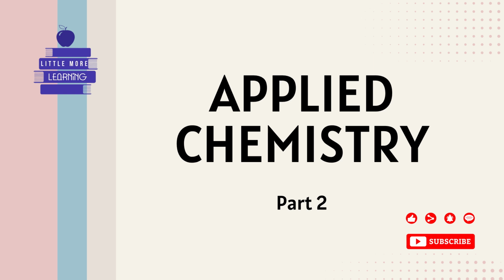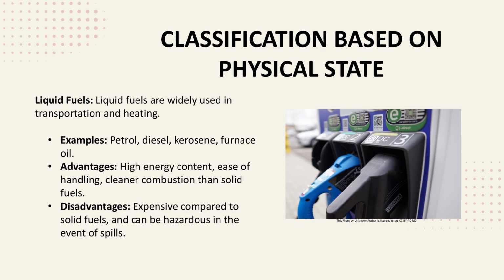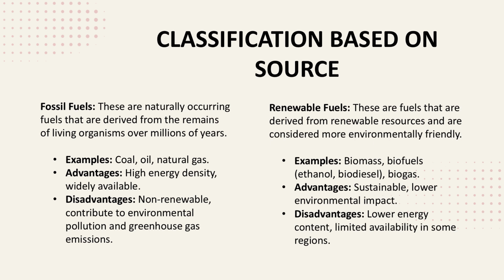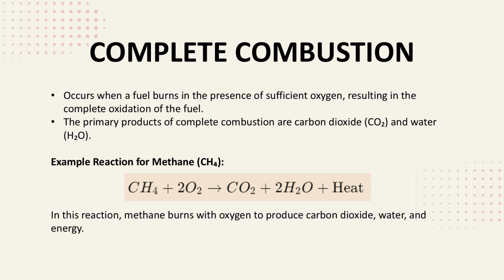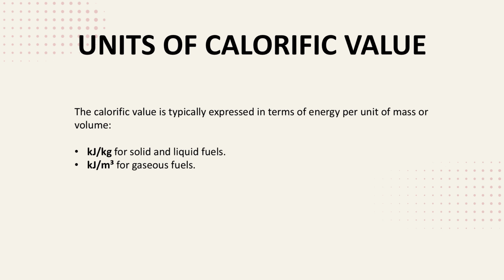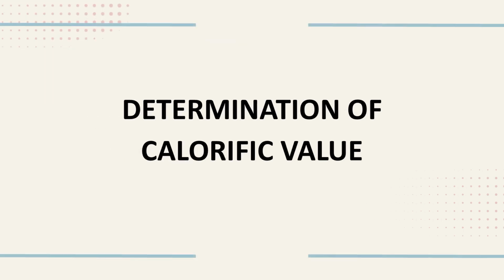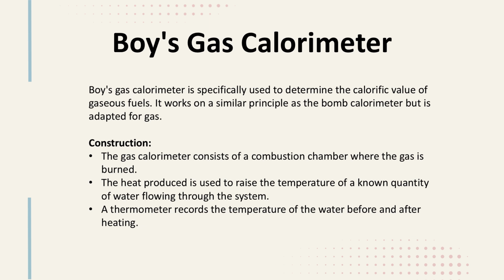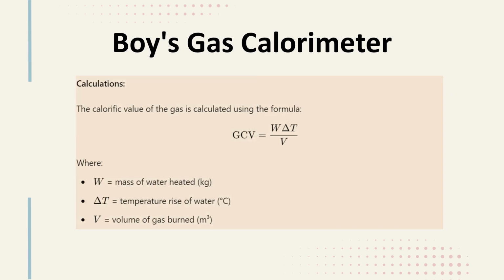Applied Chemistry I | Fuels